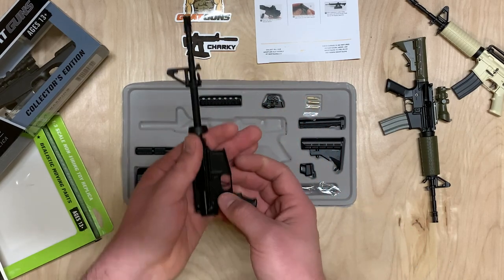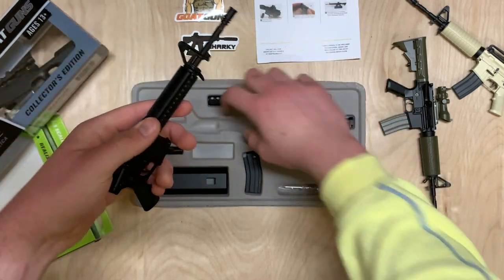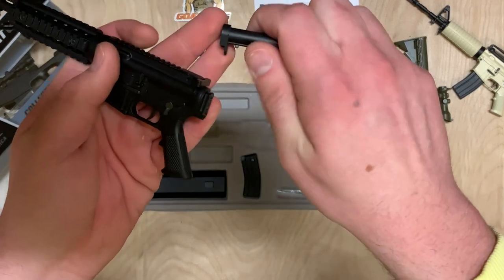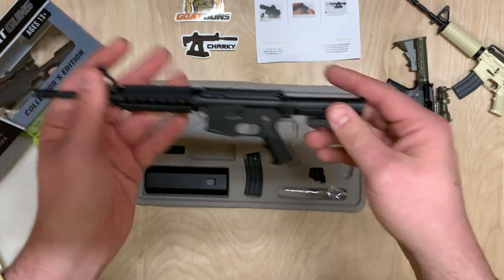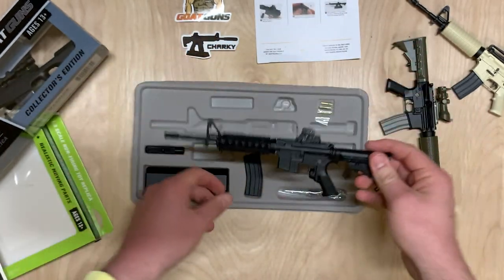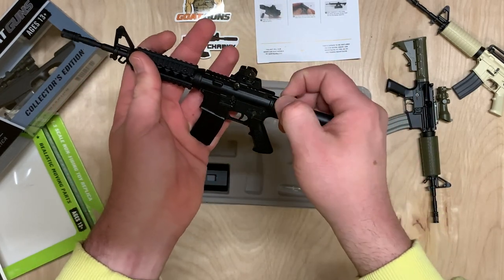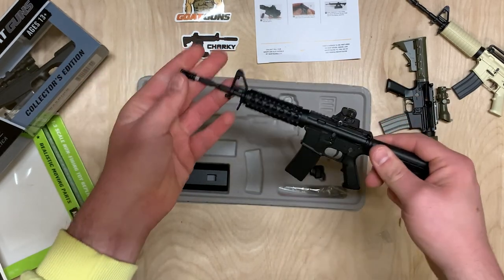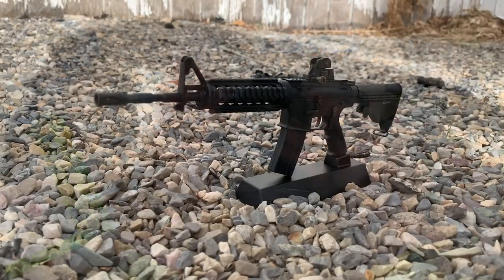How to Assemble AR15 Miniature GoatGuns Model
Miniature AR-15's Toy Models.  Available in several variations!
Snap in and out of place to build the exact AR variant you want.